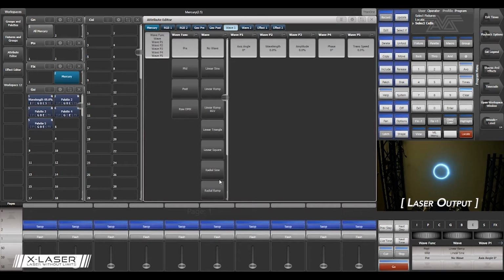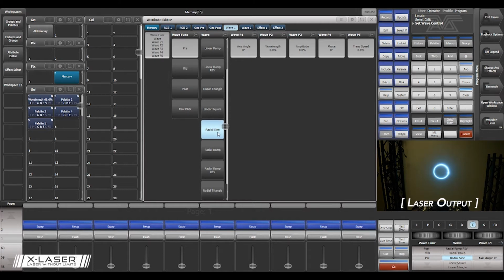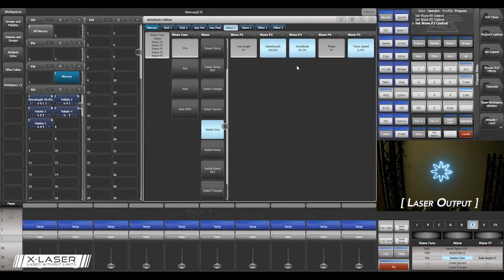X-Laser Mercury Laser Control Tutorial #6: Wave Modulation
This is a quick tutorial to teach the basics of gobo wave modulation using Mercury-equipped laser fixtures. We teach the basics of how to take a simple gobo, and manipulate its shape using the wave effect generators built into the lighting console.

We use an Avolites console (Titan One) for this lesson, however we have fixture profiles available for the major lighting control brands such as grandMA, ChamSys, Elation, ETC, Martin by Harman, Jands Vista and more!

Are there other tutorials or demos you want to see?